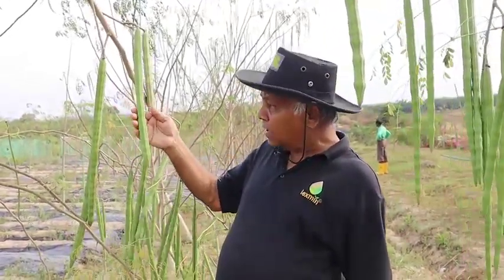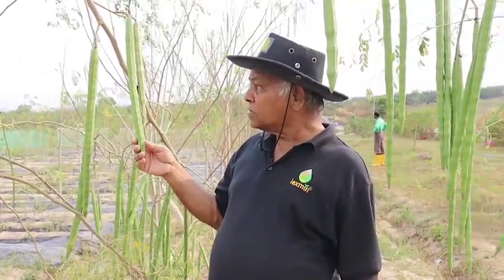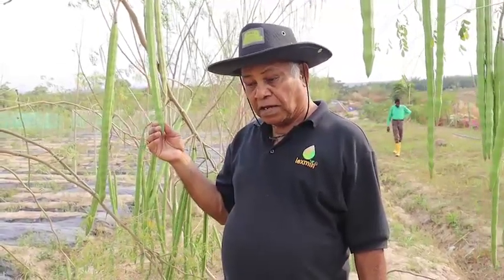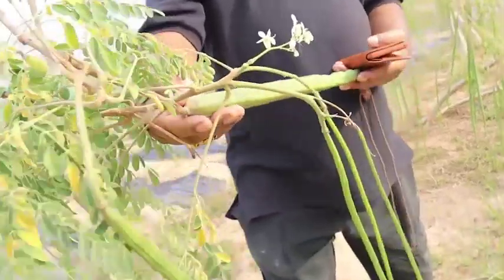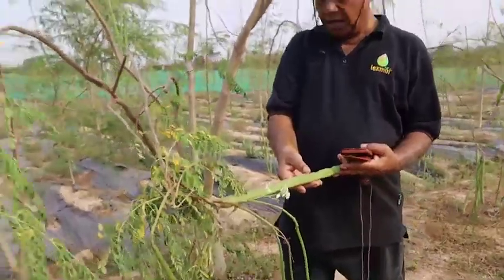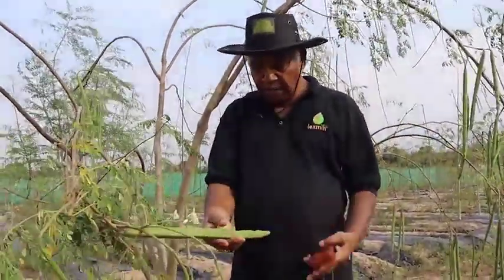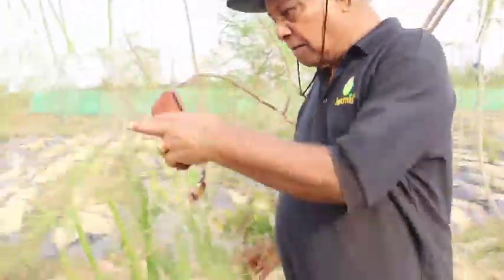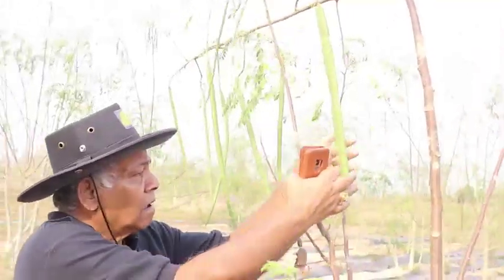Lexmin Farm Videos#1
AUSTRALIA (HQ) (Reg No: 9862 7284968)
143, Coolibah Drive, Greenwood 6024, Western Australia.

CAMBODIA – BRANCH OF LEXMIN PTY LTD
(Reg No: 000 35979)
Borey Peng Huoth The Star Platinum Polaris (Boeung Snor),
#89 & 91, Street Classter, Sangkat Nirouth 12357, Khan Chhbar Ampov,
Phnom Phen, Cambodia.